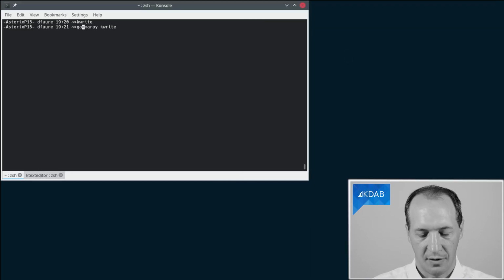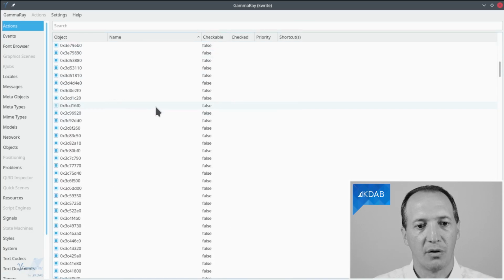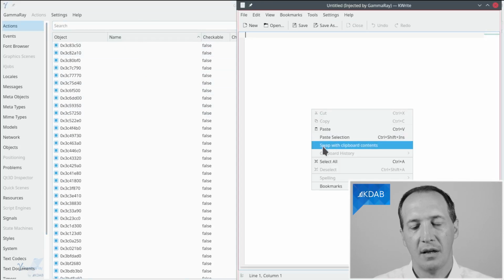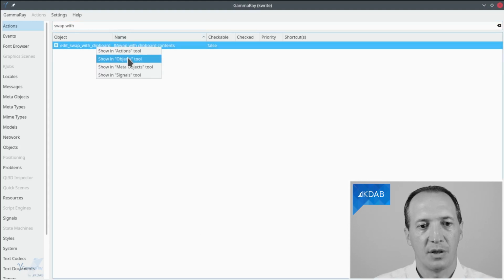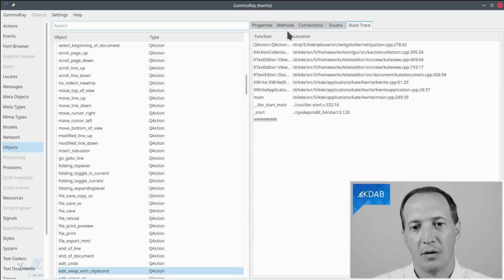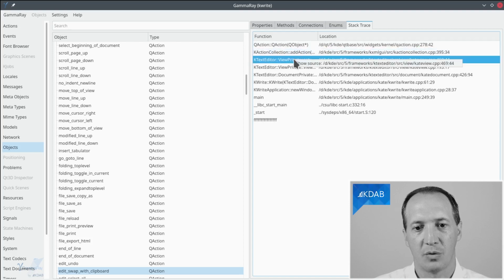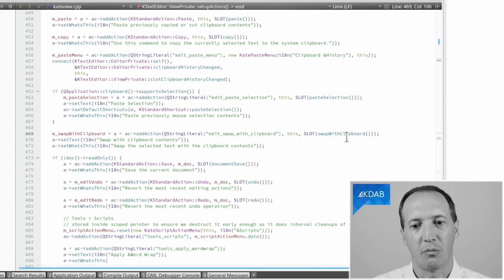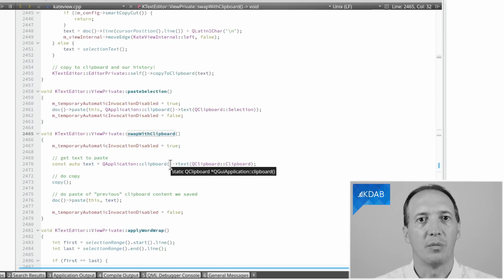GammaRay Tutorials for Qt Widgets Applications - Finding the Code Triggered by a QAction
In this video, you will learn how to use GammaRay to find the slot executed by a QAction, when the user clicks on a menu item. This technique works even if you know nothing of the application code, all you have to do is find the action by its user-visible text.

About the host:
This video is presented by David Faure, who is a Senior Software Engineer and Trainer at KDAB. He has used Qt for more than two decades, is an active contributor to Qt, and regularly teaches Qt, C++ as well as Debugging and Profiling.

We are 100+ people, located all around the world. Our Head Office is in Sweden and we have other offices in Germany, France, the UK, and the USA.